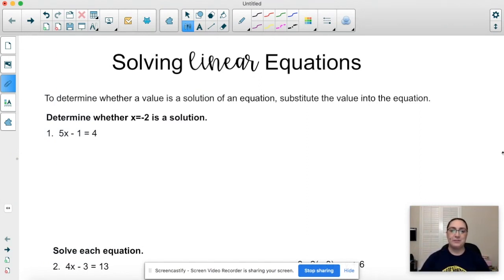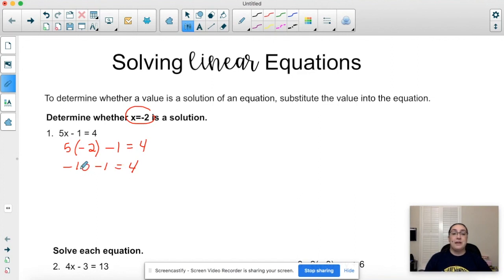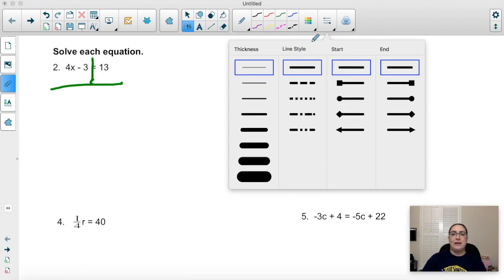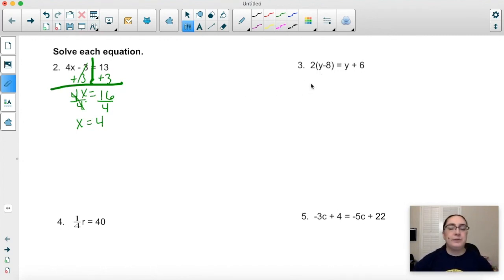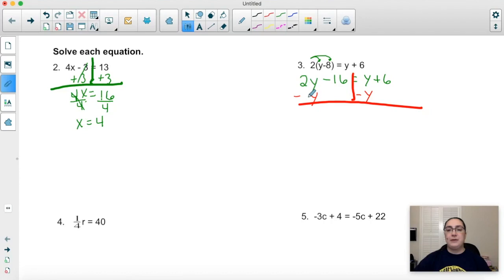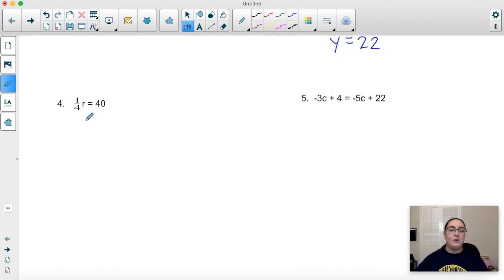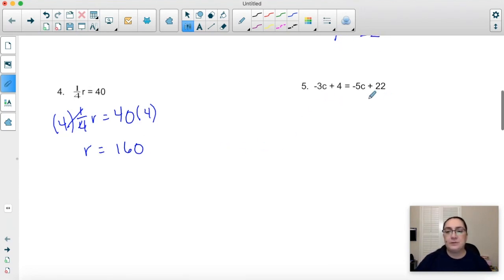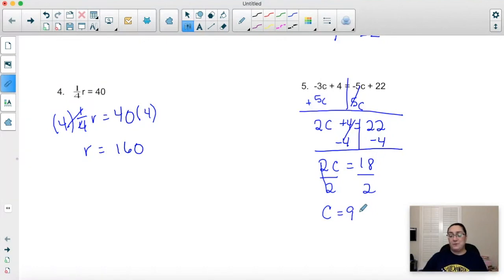Algebra - Solving Linear Equations by Mrs. Byrd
This video is about an Algebra 1 lesson on solving linear equations by Mrs. Byrd